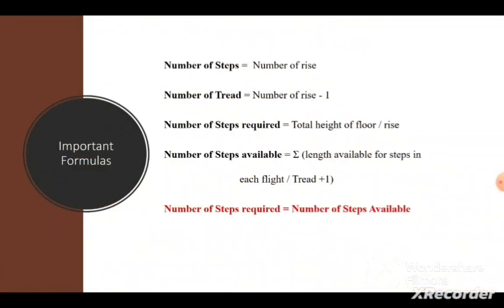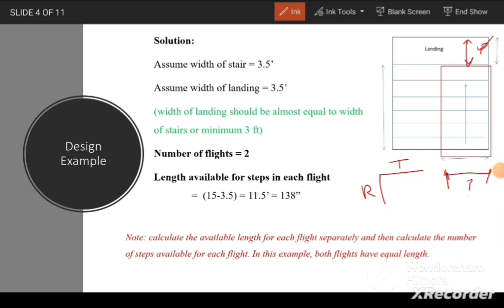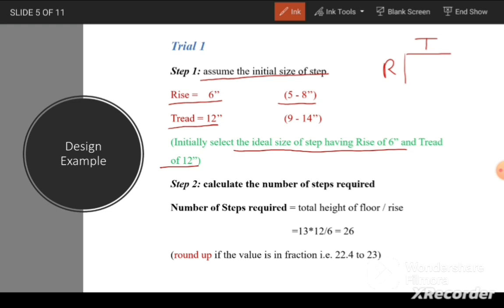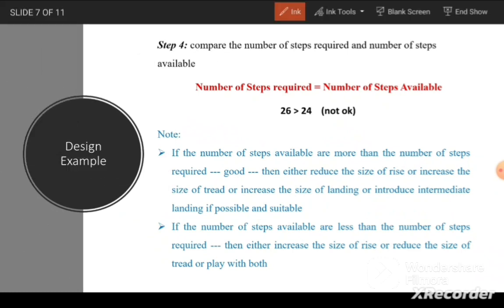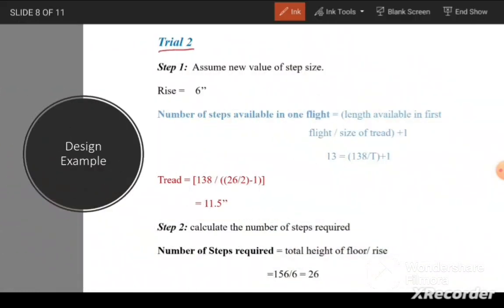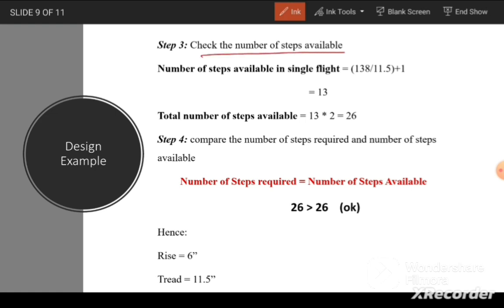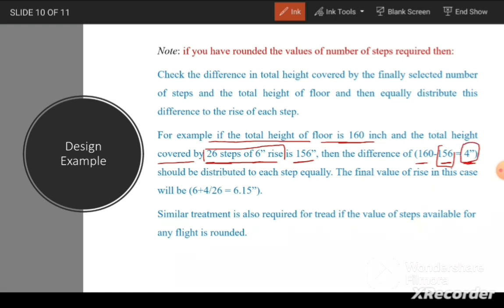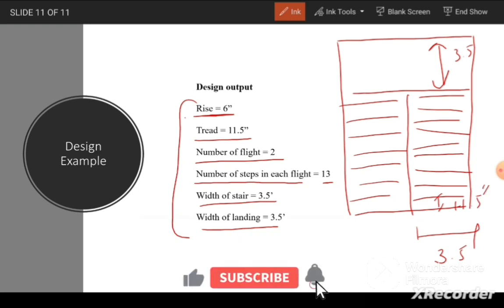Design and proportioning of stair. How to decide the size of stair step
This video explains the procedure for proportioning of stair steps with solved example.